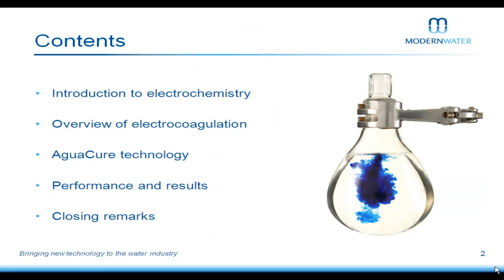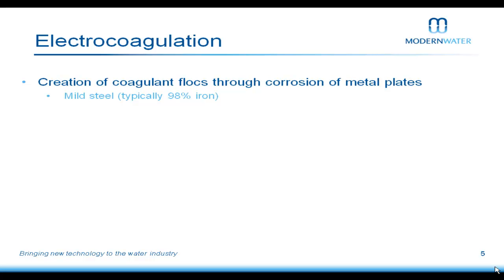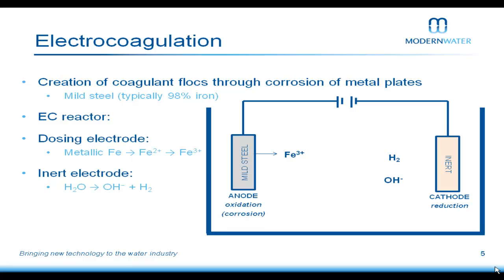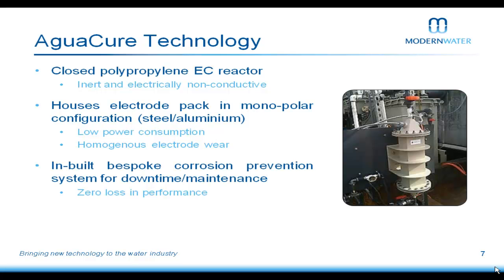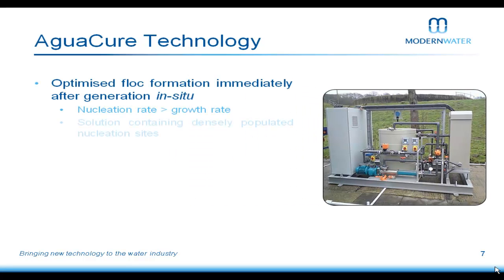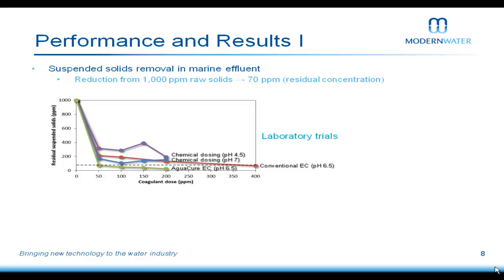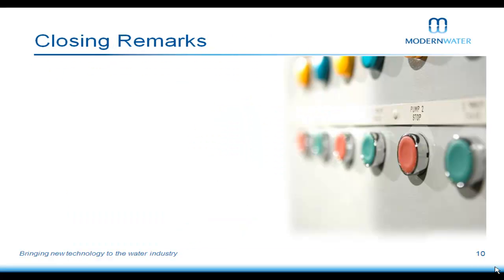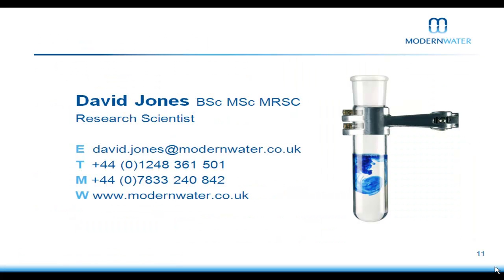A novel approach to Electrocoagulation - method and benefits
A novel approach to electrocoagulation has been developed in which floc generation has been improved. This has been achieved through manipulating the environment in which floc is electrochemically formed alongside optimisation of downstream processing. This novel method overcomes some of the traditional limitations of conventional electrocoagulation treatment such as; electrode surface fouling, overdosing, and passivation. From this development, floc produced has shown to be more resilient to shear factors, form larger macro-sized aggregates, and have faster settlement rates. This has resulted in improved contaminant removal rates, shorter settlement times, and super-clarified supernatant volumes. Other advantages include a reduction in equipment footprint and reduced maintenance and power consumption costs with corresponding impact on capital and operating costs. It is concluded that electrocoagulation treatment through optimised dosing is superior to traditional electrocoagulation. - The presentation is of interest to those looking for alternatives to chemical treatment (coagulation)and small footprint systems. - The presentation introduces a novel method of implementation of Electrocoagulation and its benefits.